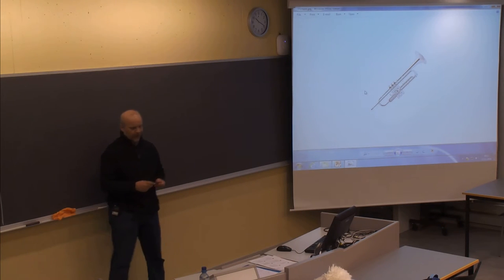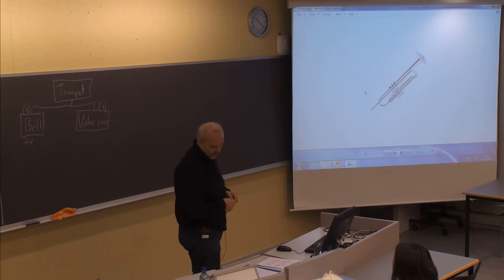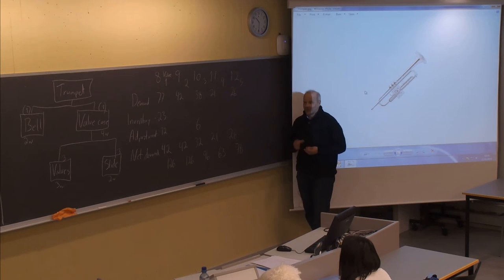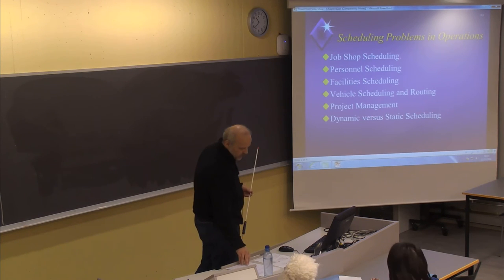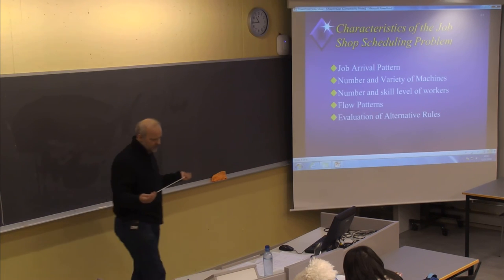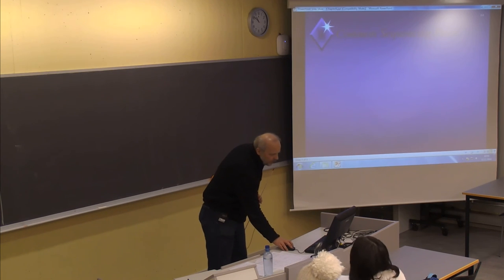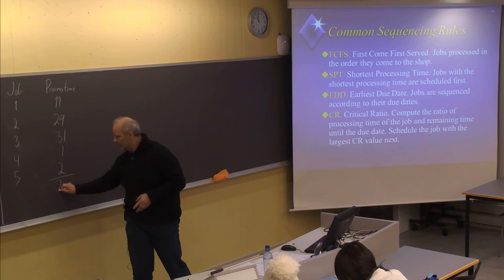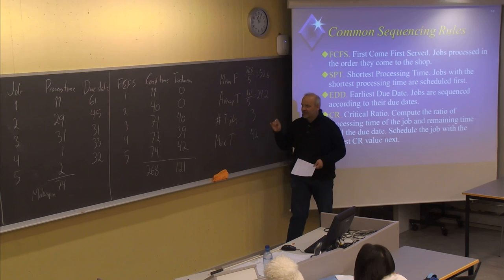01-F-32 Forelesning LOG500 (12. nov. 2014)